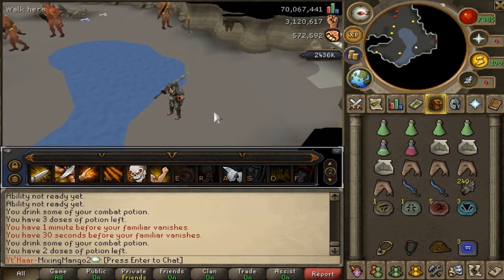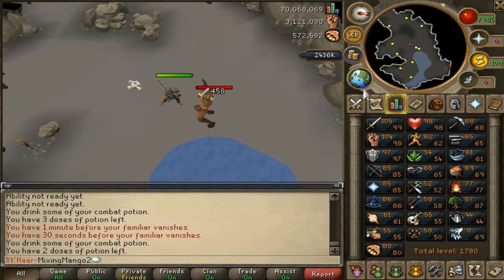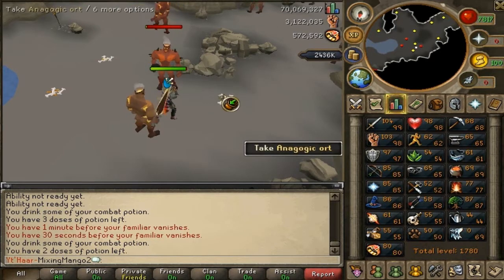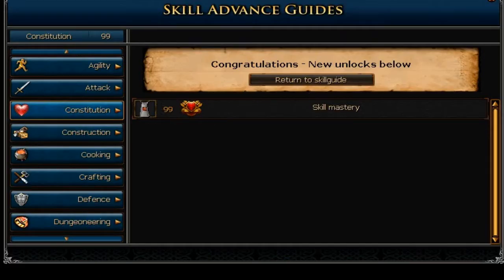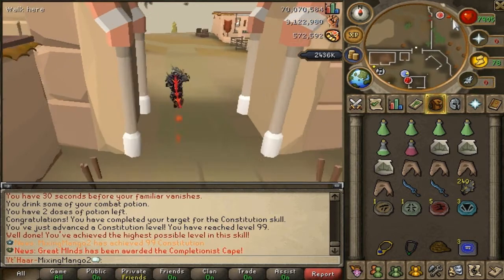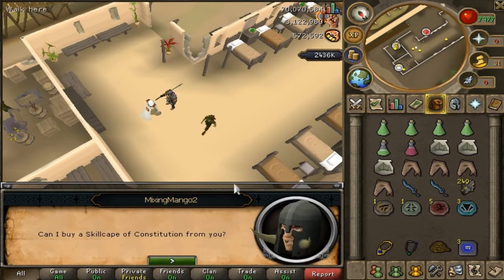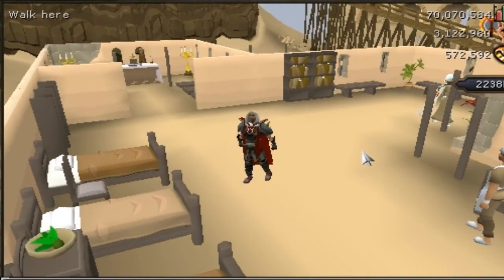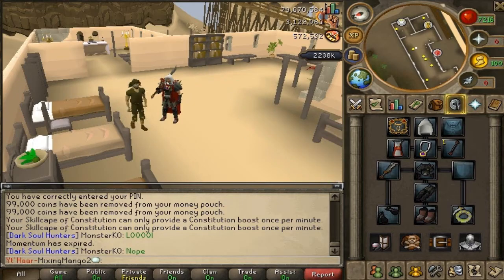Runescape | Josh Gets 99 Constitution + Trimmed Skillcape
I got my second 99 and I am on my way to getting 99 strength.